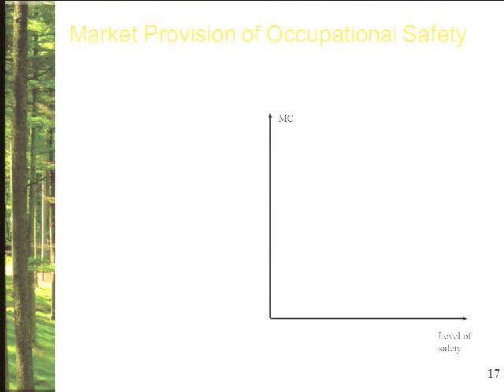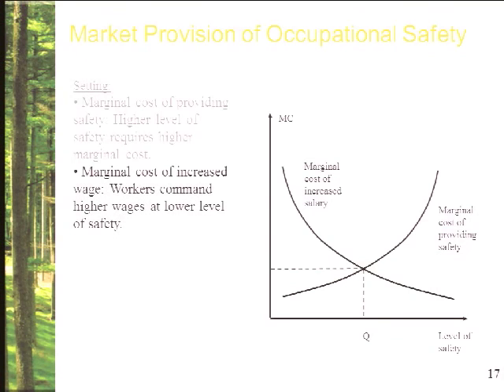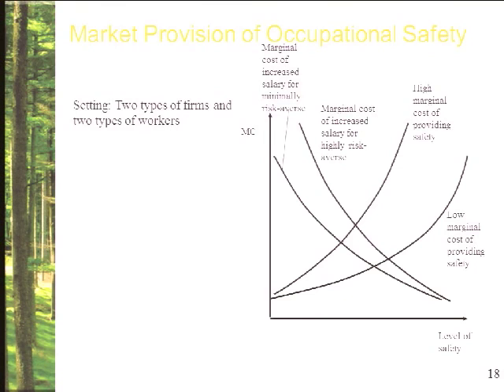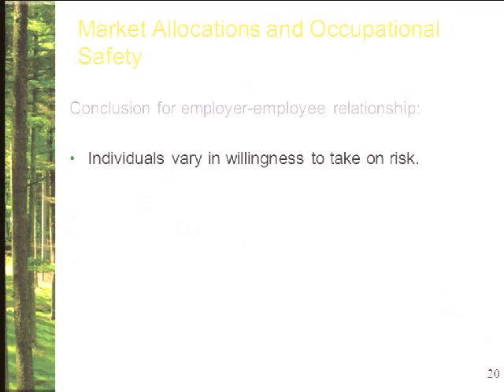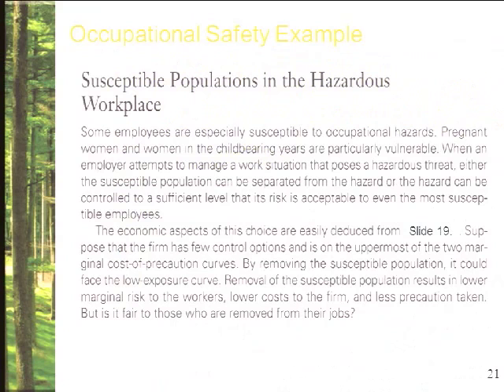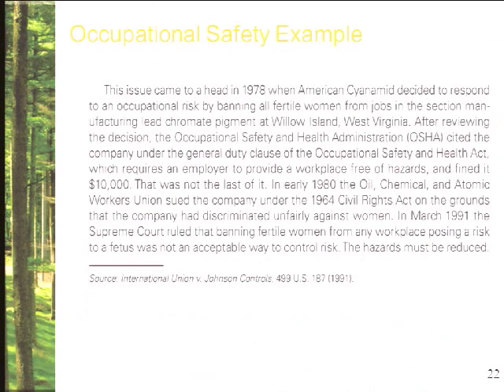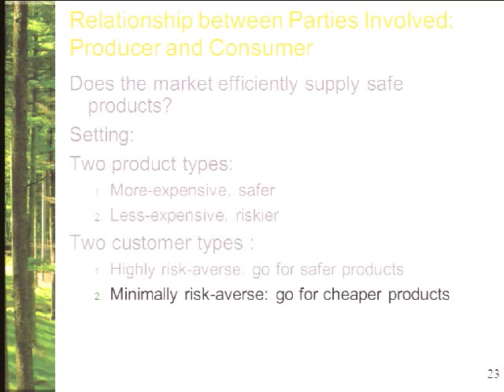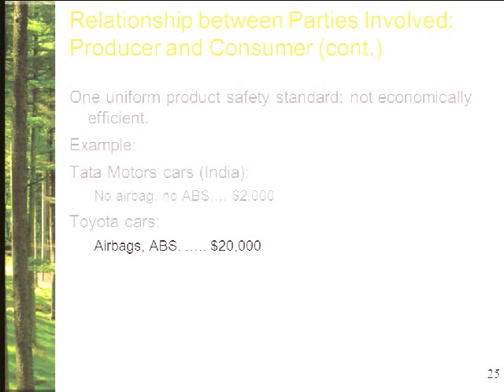30 2012 04 26 Lecture 27 Toxic Substances001